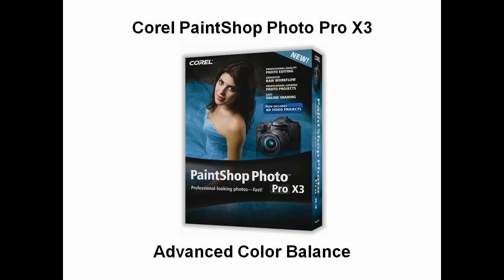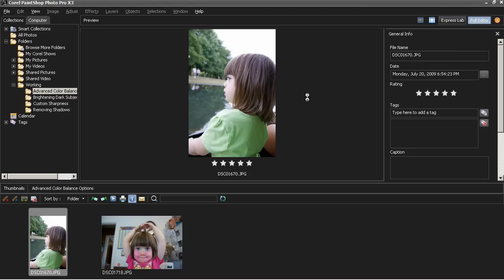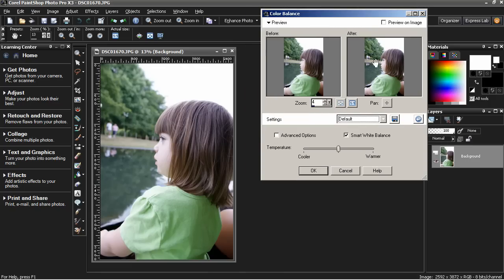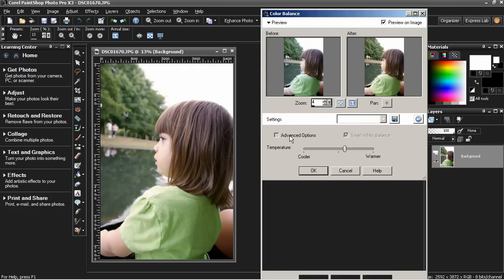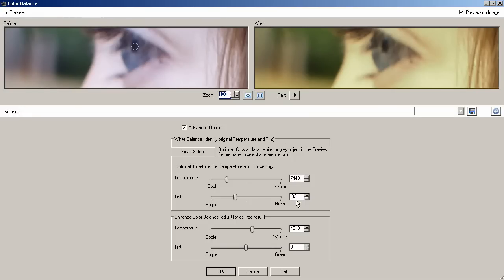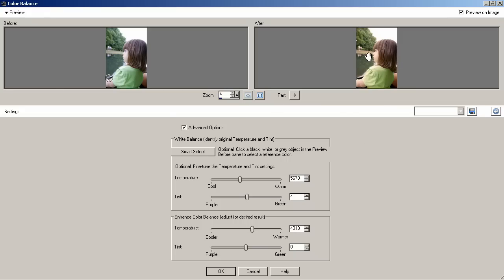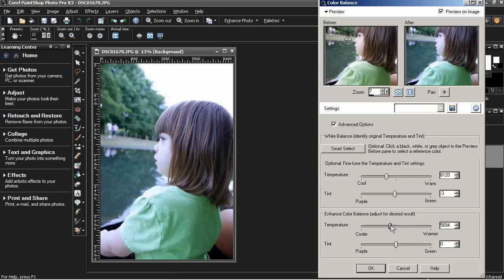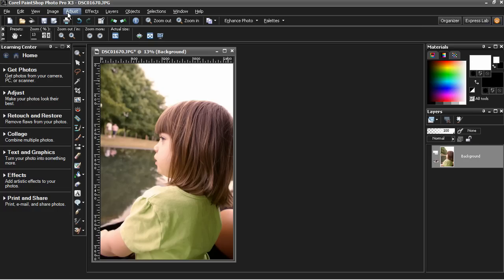Advanced Color Balancing - PaintShop Photo Pro X3 Tutorials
Dont let the Advanced Color Balance options in Corel PaintShop Photo Pro X3 intimidate you. Robert Correll walks you through your options to achieve the correct color in a photo using a photo with a predominately green color cast.
In addition to being a photo and video enthusiast, Robert Correll is the author of several books and magazine articles on photography and photo restoration. for more information about him and to learn about his upcoming books and other projects.